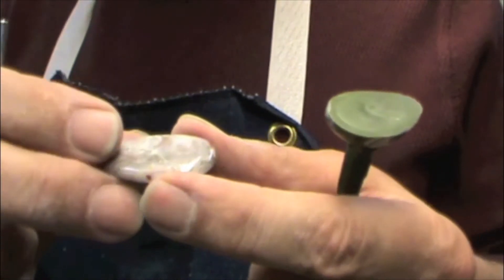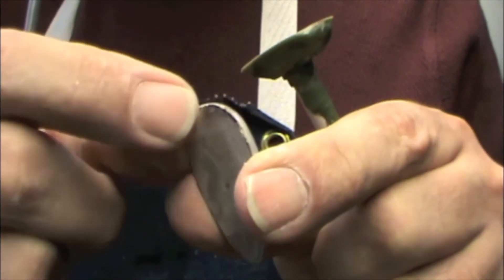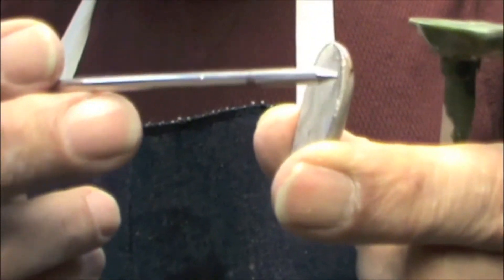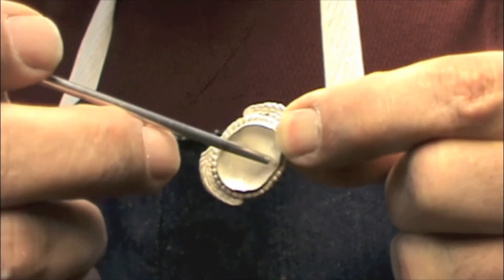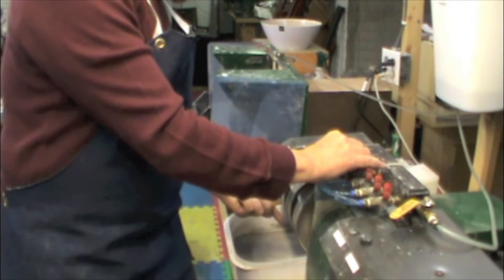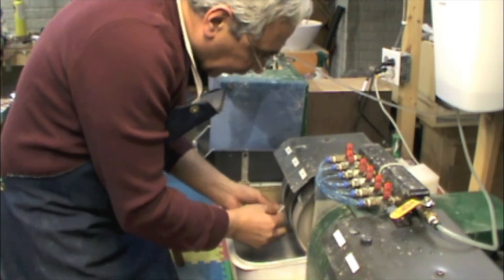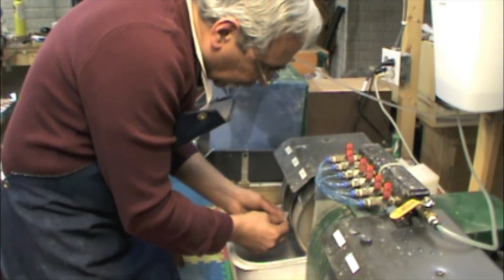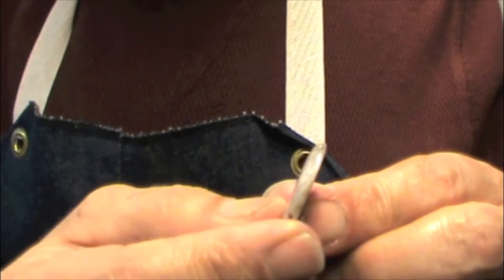Why you need to chamfer the base of a cabochon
Chamfering the base of a Cabochon it's very important, watch this video to learn how.